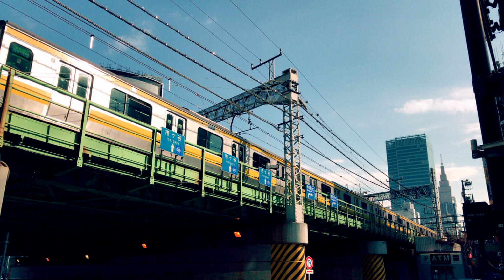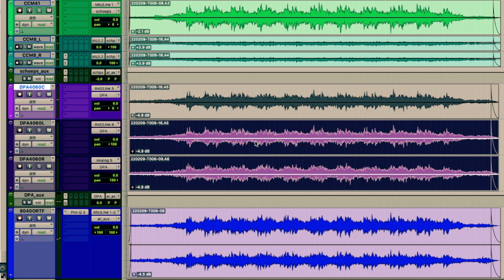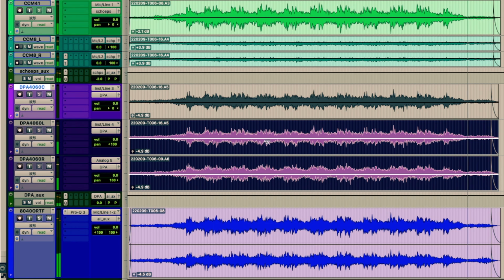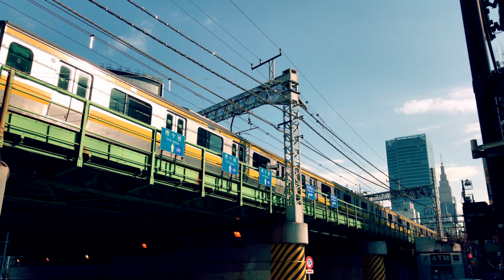HOW MIXING MULTI-TRACK OF FIELD RECORDING ,WITH THE PHASE SHIFT PROBLEM/マルチチャンネル録音 フィールドレコーディング 位相問題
Hi, this is Kota.
I'm doing Sound Recording, Editing, Designing.
Field Recording is one of my favorite act. I think it is full of possibilities and roles in the future of sound.

I hope this tip will be helpful for your sound-editing.
0:00 intro/microphones of use
0:19 CCM only
0:37 DPA only
0:54 SENNHEISER only
1:18 just play three mics togehter
1:36 talk about phase shift
1:53 how I mix with EQ
2:11 another mix sound
2:46 compare 2 mixing sound
3:04 ending talk

Recorder:ZOOM F8n
Microphone: SCHOEPS CCM41+CCM8+MKH8040+DPA4060 stereo

Kota Sasai 佐々井宏太